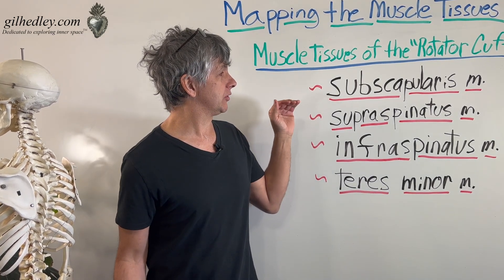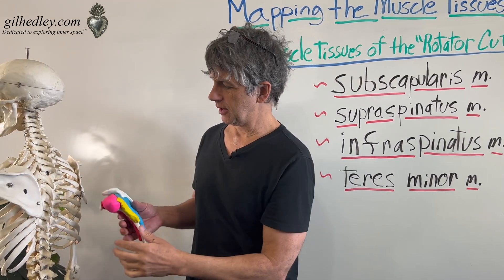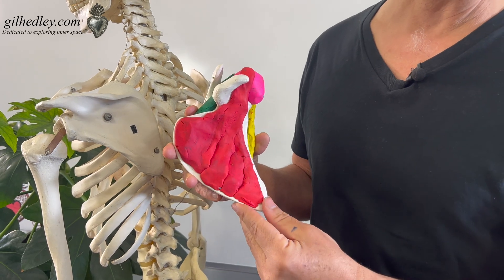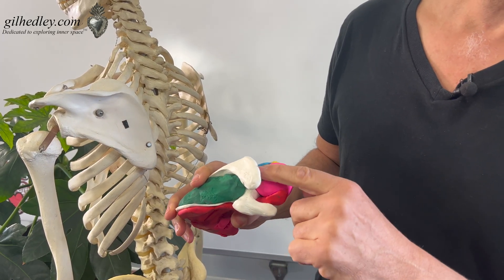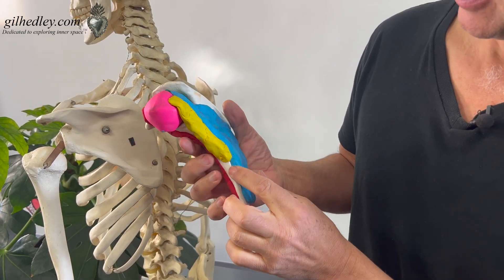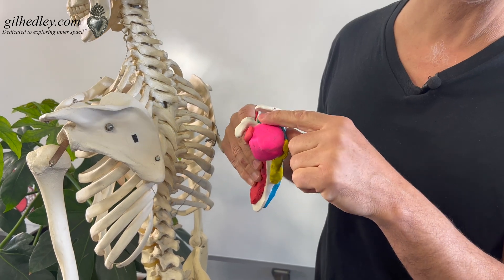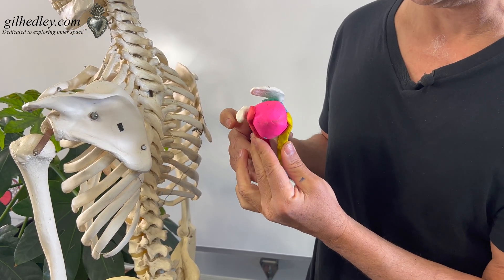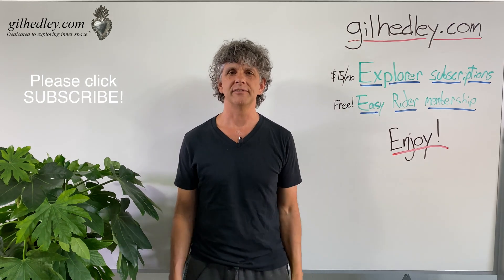Greeting the Rotator Cuff: Learn Integral Anatomy with Gil Hedley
In this video I introduce the muscle tissues of the rotator cuff of the shoulder joint by means of a clay model, and discuss some of the properties, strong points and weak points of this important structure. Anatomy from A to Z Courses 3, 6, and 18 in my Explorer membership on my site will give you an extremely detailed accounting of the shoulder girdle through on camera dissection comparing two beautiful donor forms, Enjoy!